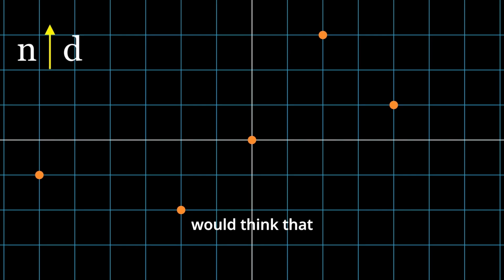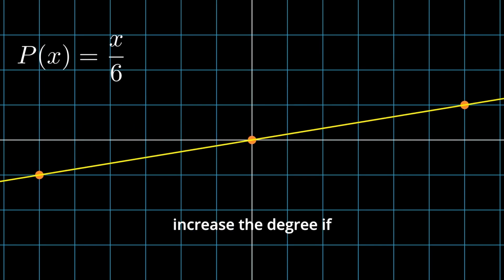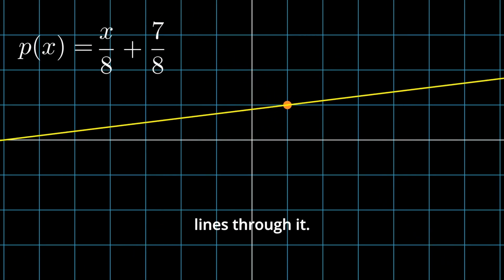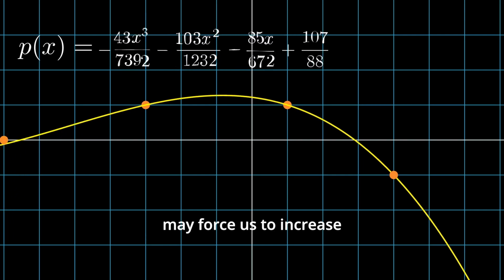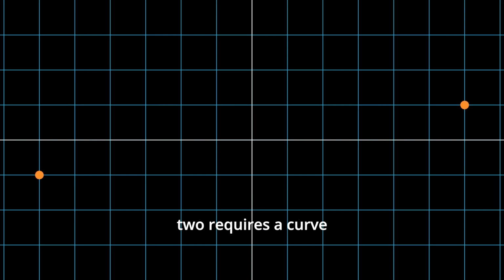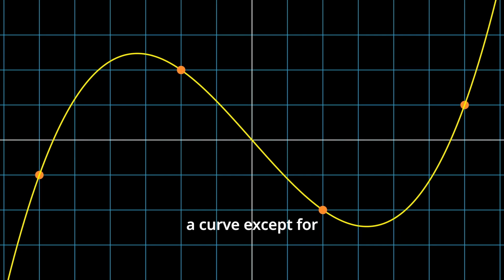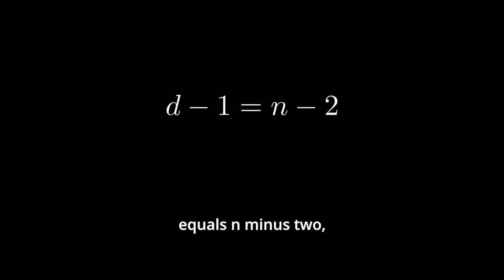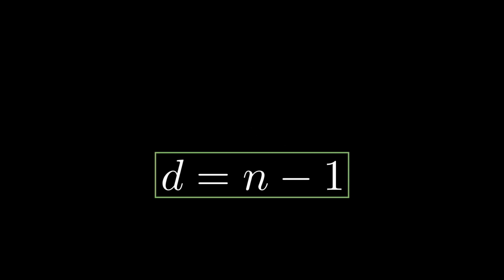Can You Fit a Curve Through These Points? Here's the Math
Ever wondered how many points it takes to determine a polynomial—and what degree that polynomial needs to be?
In this video, we break it down visually and intuitively. Starting with a single point and building up, you’ll see why curves “turn,” how derivatives explain direction changes, and why the magic number is often n - 1. Perfect for math enthusiasts, students, or anyone curious about the elegant logic behind curve fitting.